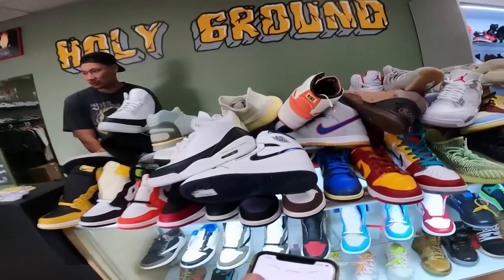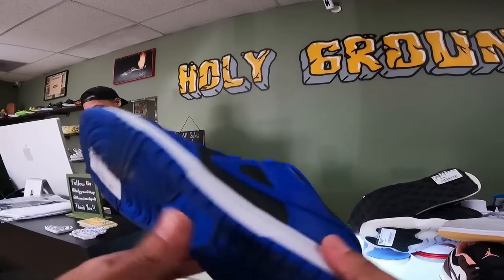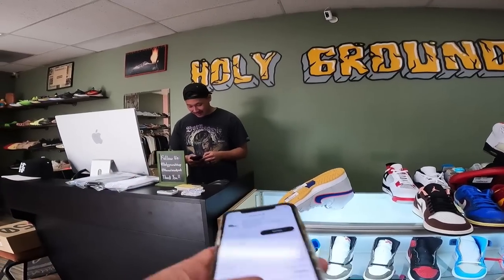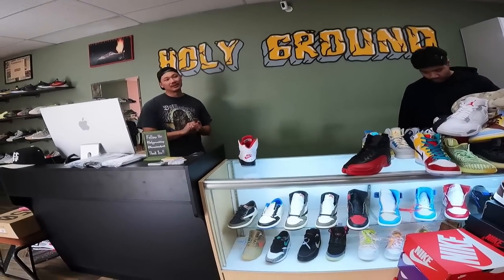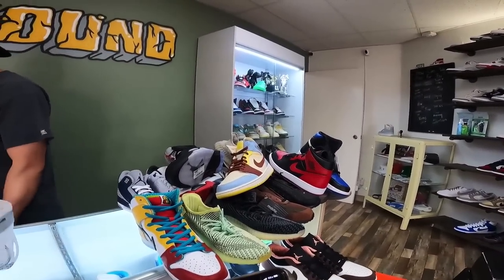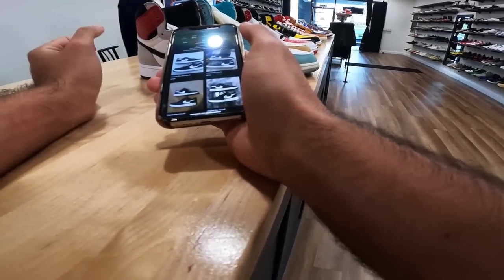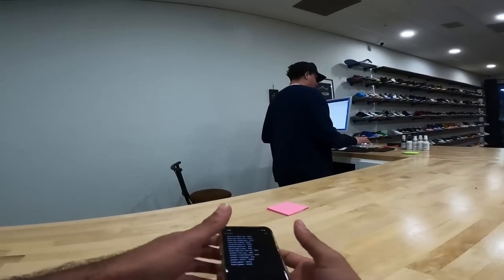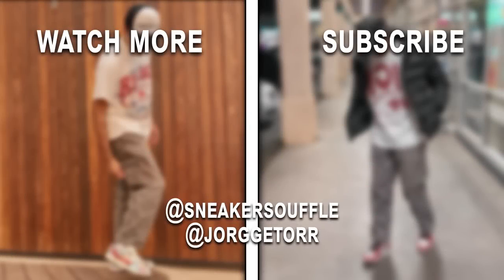Buying Over 100 Pairs Of Shoes At A Sneaker Store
Instagram (Sneakers) - @SneakerSouffle

Instagram (Personal) - @Jorggetorr​​

Wire Brush
Black Light For Checking Shoes
Tape
Uv Grow Light (Ice Box)
Cleaning Kit
Lights For Pictures
Tape Gun
The Camera I Use
Shelf For Shoes
Salon Care 40 (For Icing Shoes)
Go Pro I Use
Printer I Use
Lint Shaver
Go Pro Chest Mount